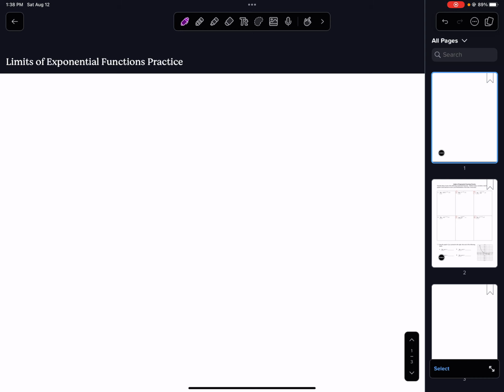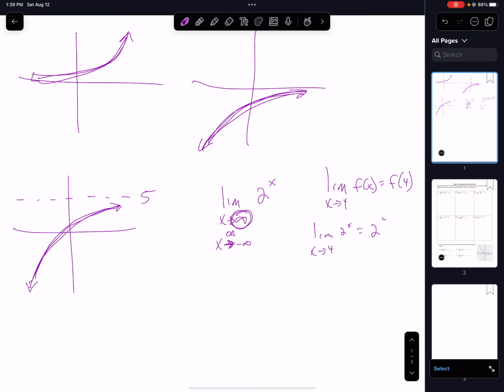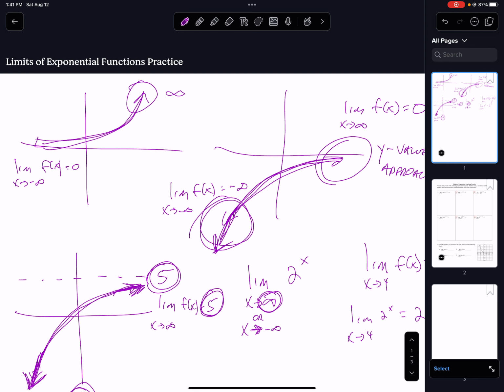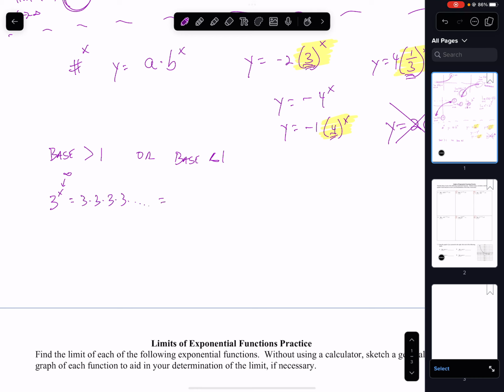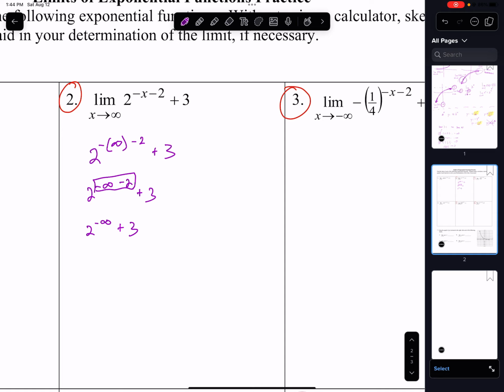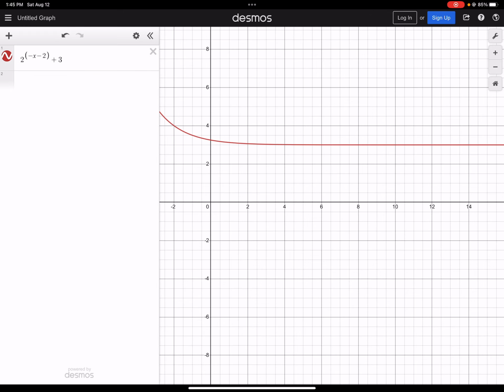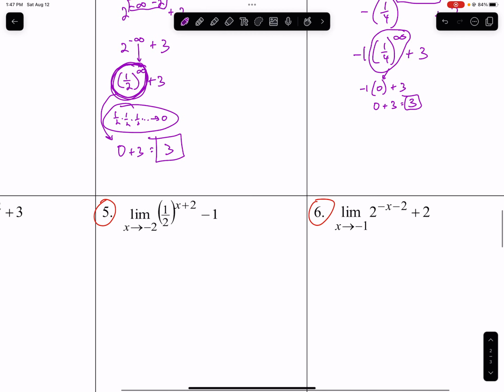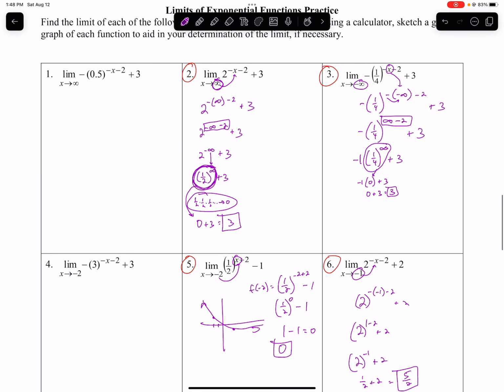Limits of Exponentials Number Sense Notes